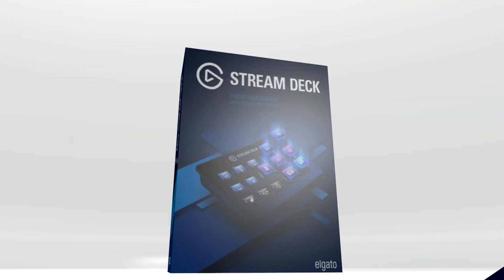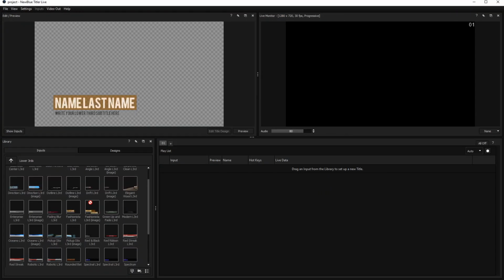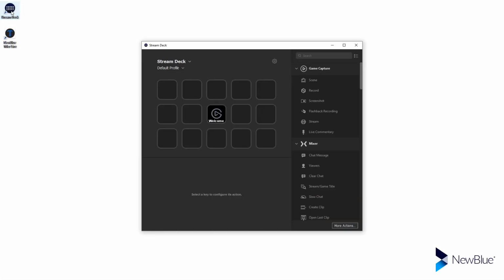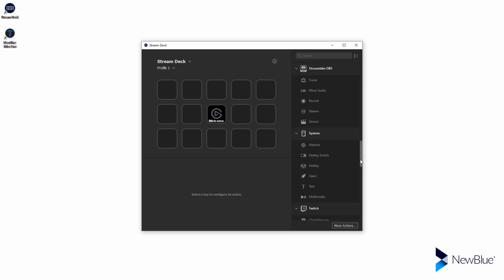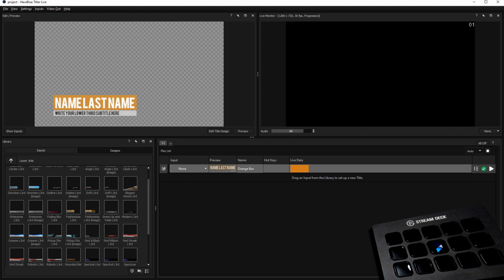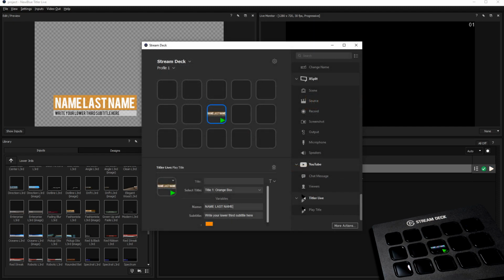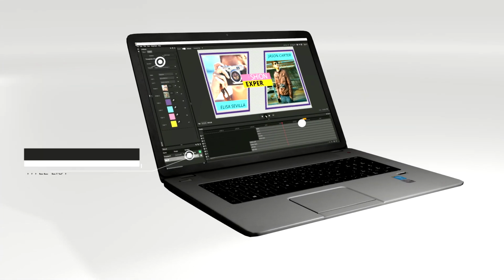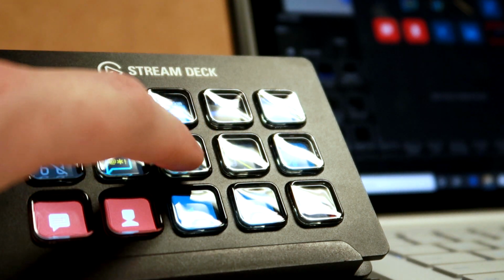Titler Live Tutorial | Elgato Stream Deck & Titler Live Integration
In this tutorial, learn how to use an Elgato Stream Deck in conjunction with Titler Live.